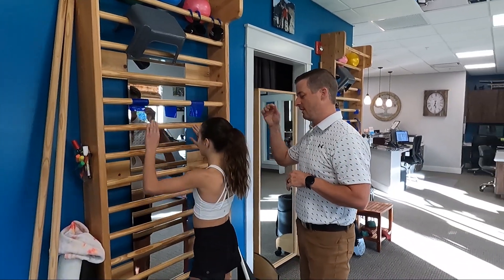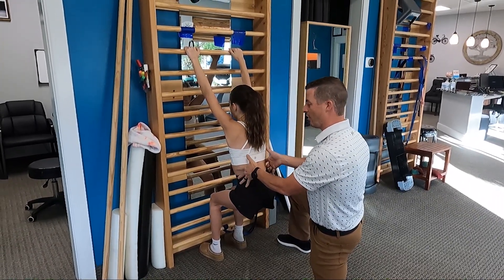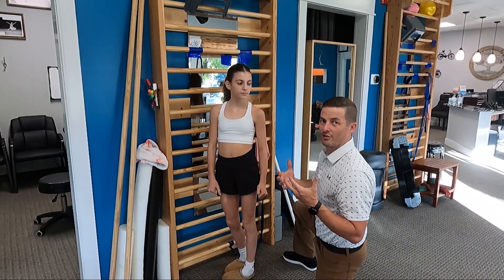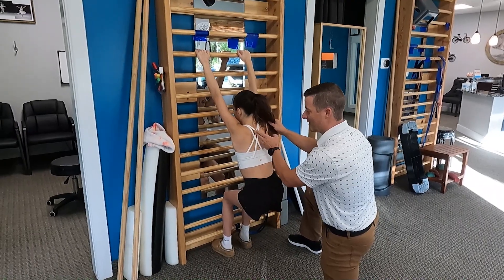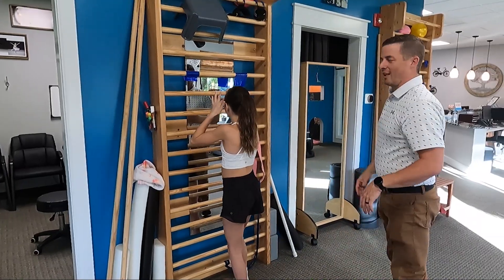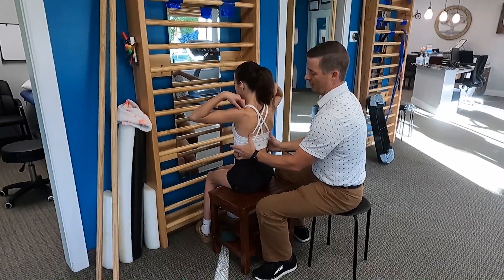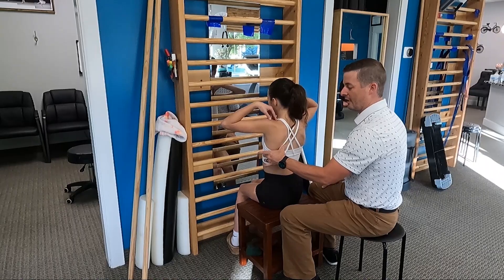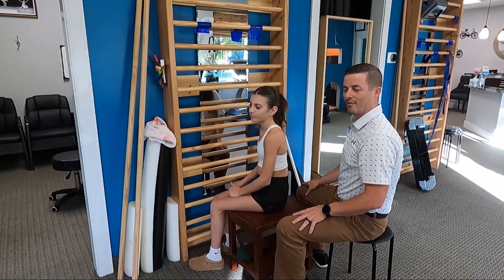The Hidden Vertebral Body Tethering Secret You Need to Know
Discover the hidden secret of vertebral body tethering with the Schroth method. Learn how this innovative technique can improve the scoliosis curve.

Here are Align Therapy in Lehi and St George Utah, we see all kind of scoliosis patients before and after surgery.  One of the newer scoliosis correction surgeries is VBT or Vertebral Body Tethering.

In this surgery, the convex side of the curve is "tethered" so it doesn't elongate.  The concave side continues to elongate at the patient grows, and this straightens the spine.

I am asked frequently if adding The Schroth Method after someone has undergone VBT surgery can help reduce the curve.  The answer is YES!

Basically, VBT and Schroth can work together to improve the scoliosis as the child grows.  Why not add as much as possible to reduce the progression of the curve.

In this video we demonstrate how the Schroth Method can be used with someone who has had scoliosis correction with VBT.

Chapters
0:00 Intro
0:15 How VBT and Schroth complement each other
0:32 Successful VBT with this patient
1:07 Schroth Semi Hang
3:15 Schroth sitting correction
4:30 Final thoughts on VBT and Schroth